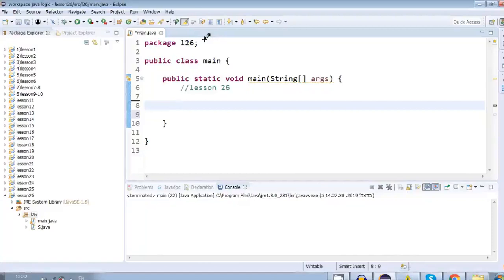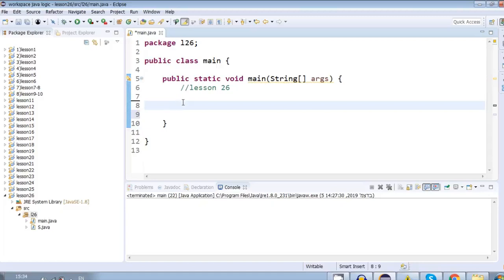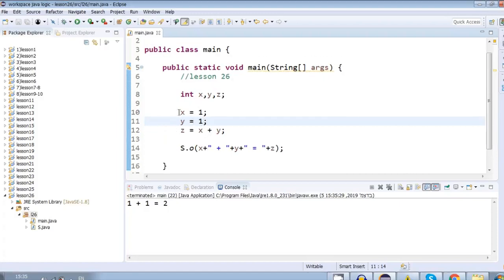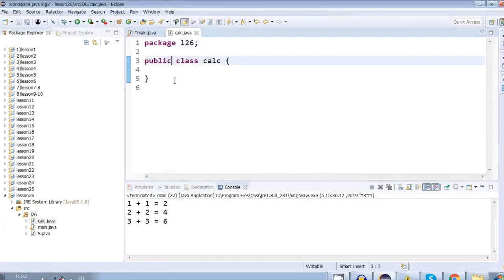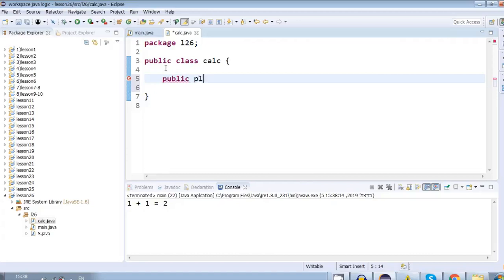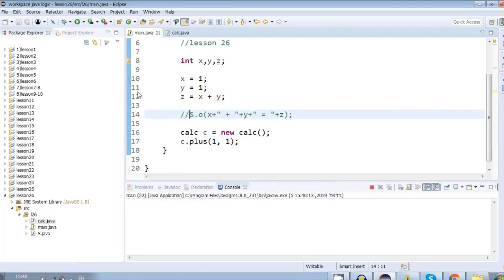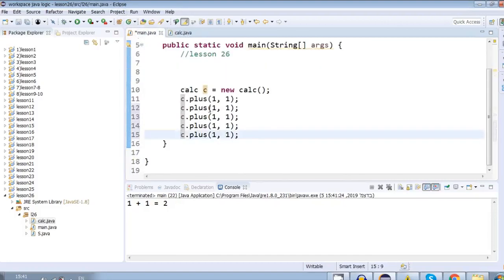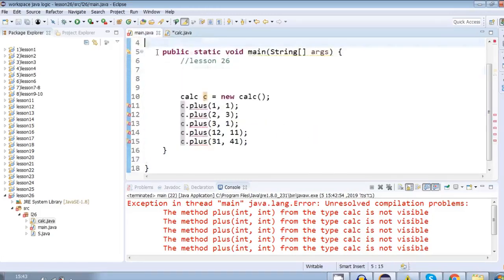26)class basics part1(java tutorial)